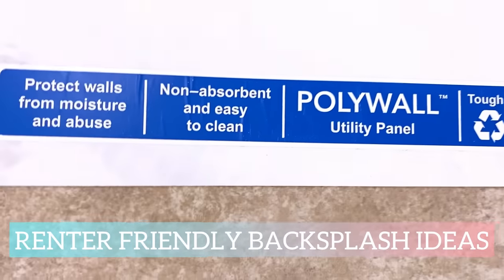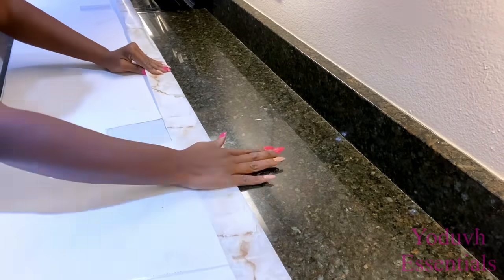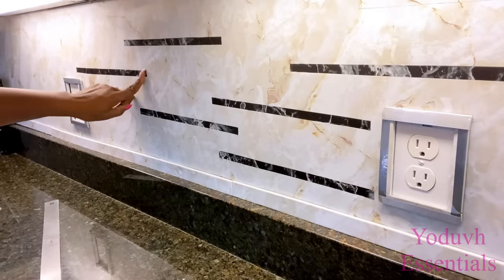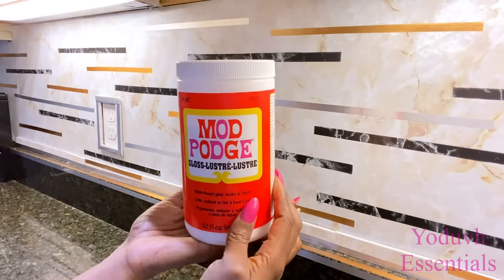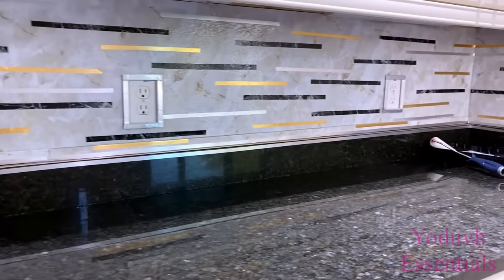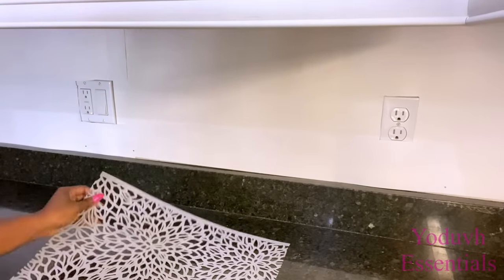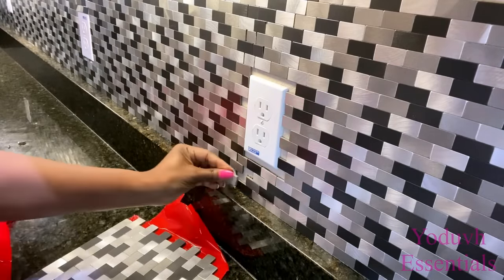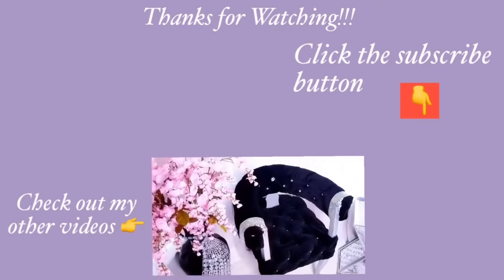3 DIY KITCHEN BACKSPLASH IDEAS With Table Mats AND More! DIY Renter Friendly Ideas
3 WAYS TO DIY A KITCHEN BACKSPLASH| BACKSPLASH Ideas WITH TABLE MATS, Plastic and More!
This is a DIY Tutorial Video on How To make Your own Kitchen Wall/ Backsplash on a Budget! This is a ‘HOW TO’ Video using Rubber Mats for your wall and more!

ALL THE ITEMS USED:
Plastic Sheet from Home Depot
Marble Contact Paper from Walmart
Caulk Adhesive
Mod podge
Table Mats:
Silver table mat
Peel and stick Backsplash from Lowe’s

yoduvh_diy